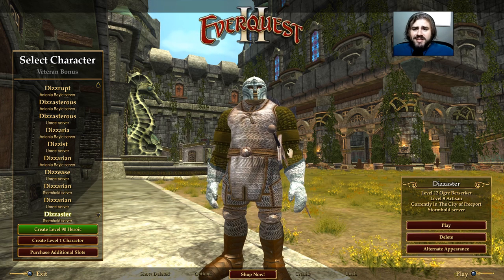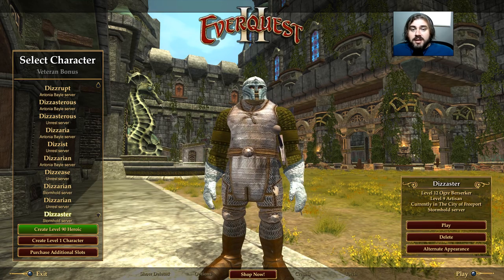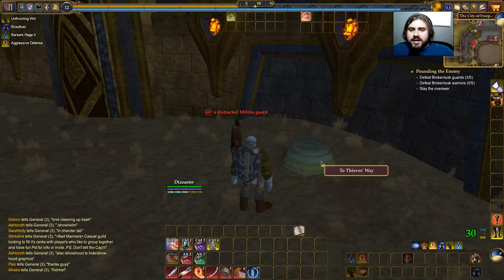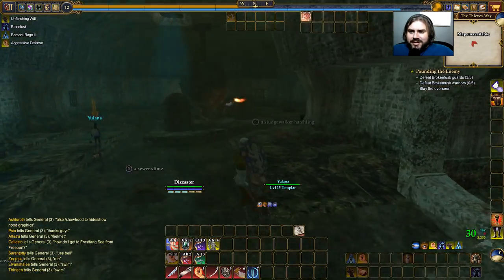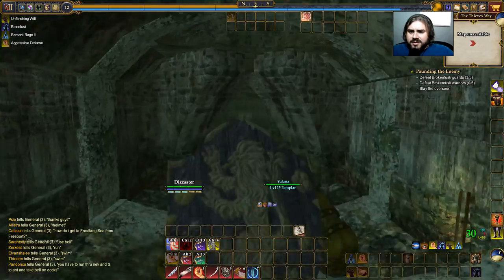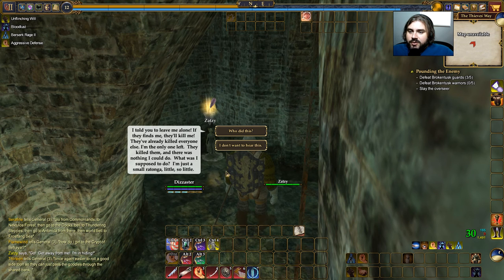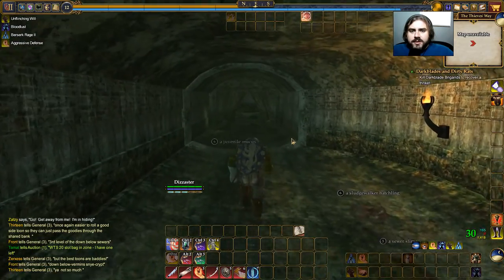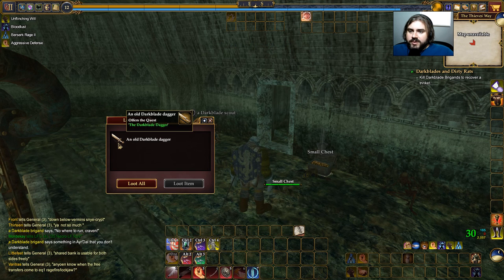Let's Play Everquest 2 TLE ep9 - Thieves Way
In this edition of Dizzarian plays Everquest 2 TLE - Time Locked Expansion, I make a trip down below Freeport to Thieves' Way

and if you're interested in my guild information, find it